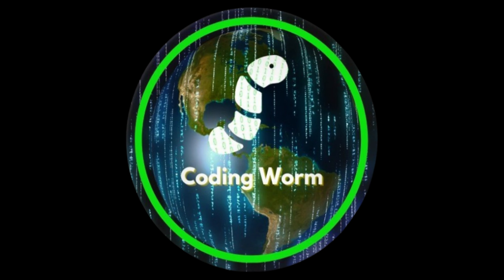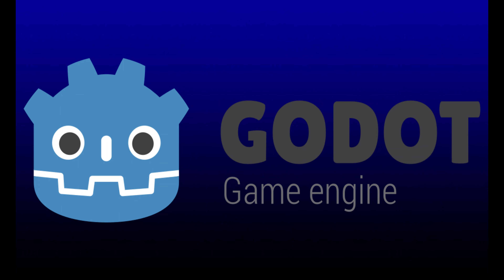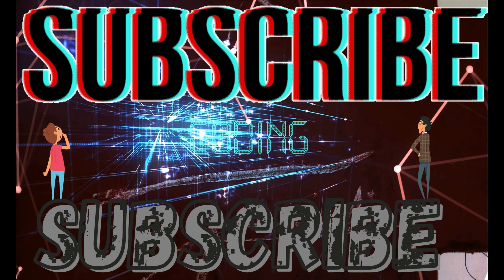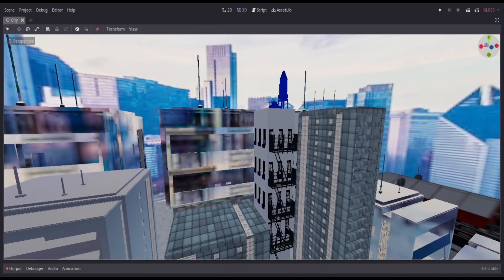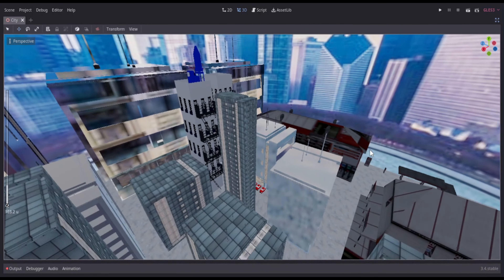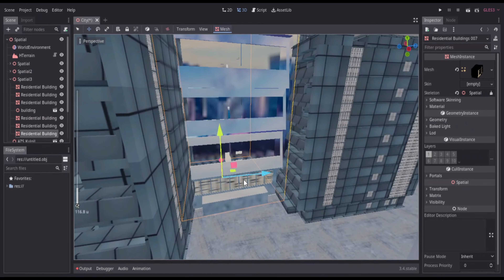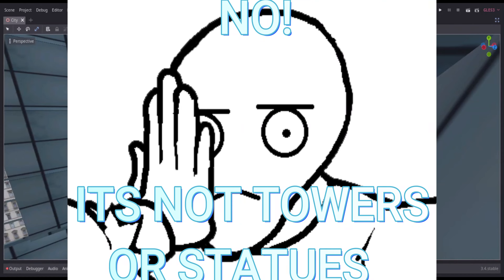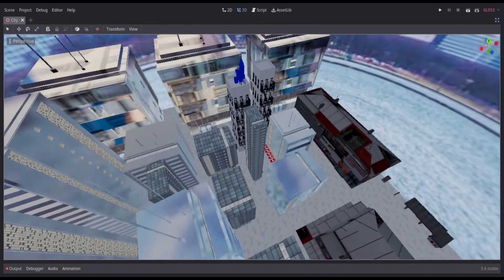Making A City in Godot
I have had this one in the back of my mind for a while now but simply never chose to do it. Don't why but it is here. Make sure you sub me up so I can get 200. So yeah, enjoy the video and your day. Peace Out.